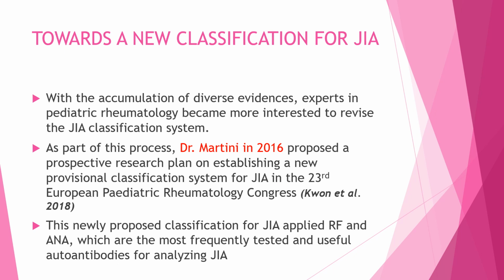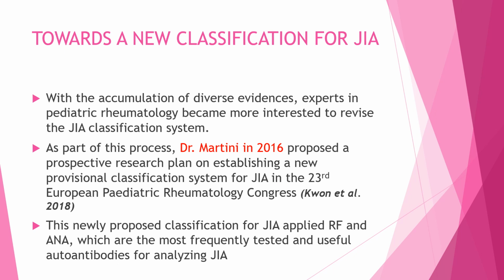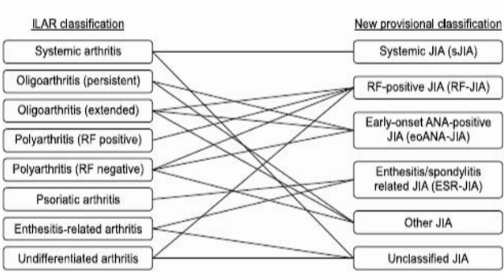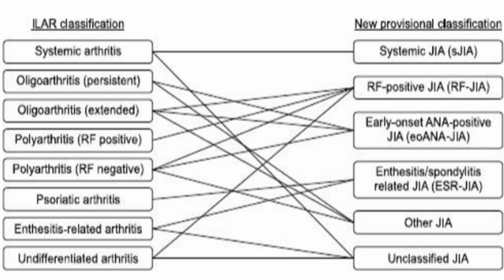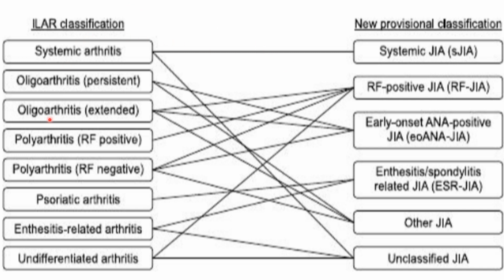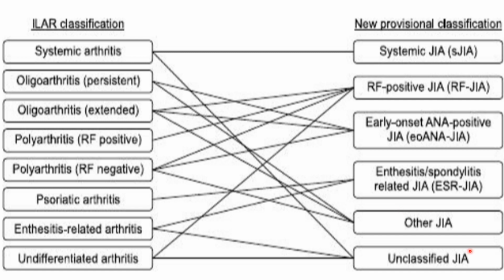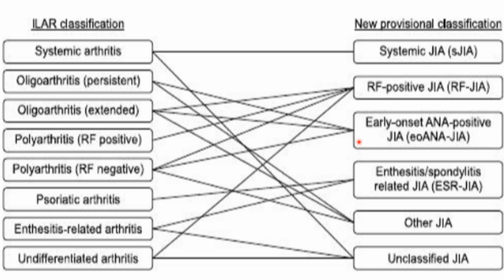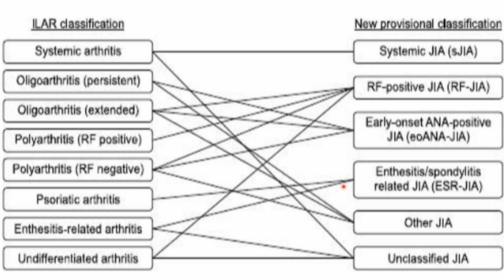{Rheumatology Capsules 9} Towards a new Classification of JIA